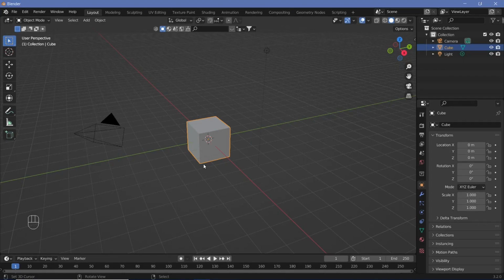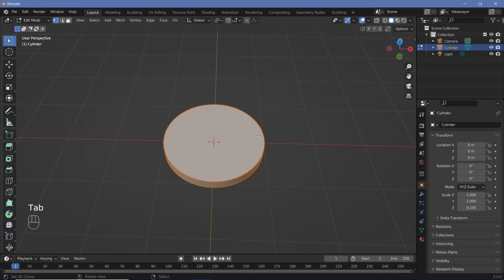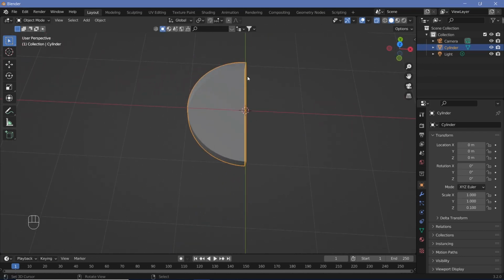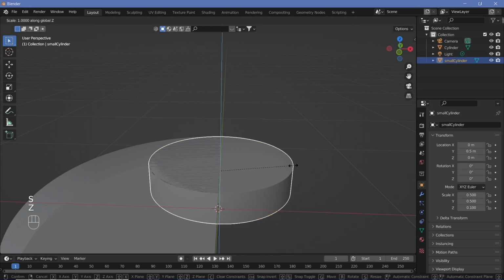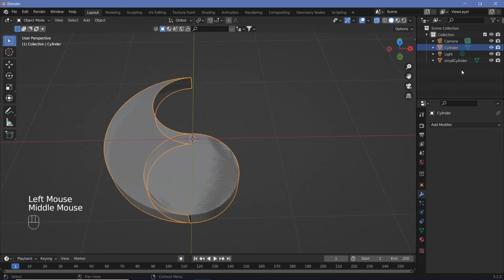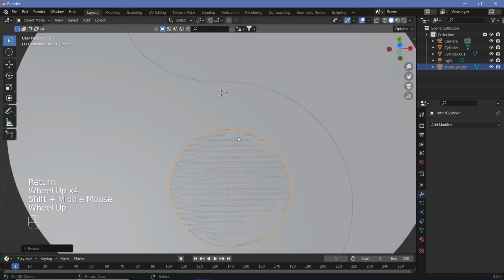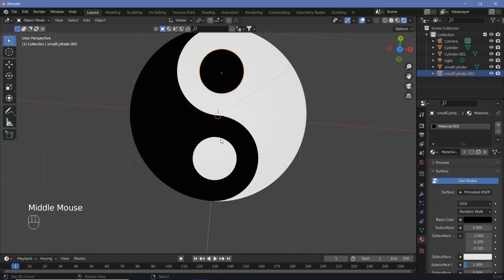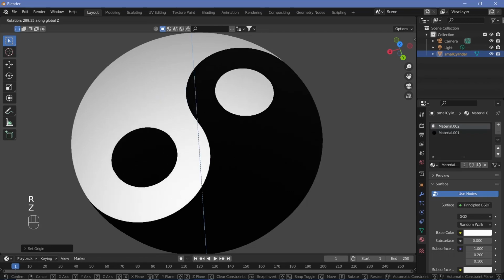Easiest Way To Model A Yin-Yang - Blender Tutorial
Previously there was a video on how to create a yin-yang procedurally using only the shader nodes. Here, I go through how you can do the same using actual geometry.

External Assets:

Nil.